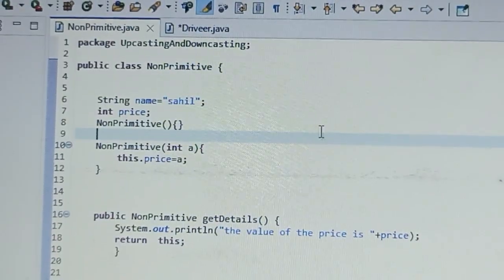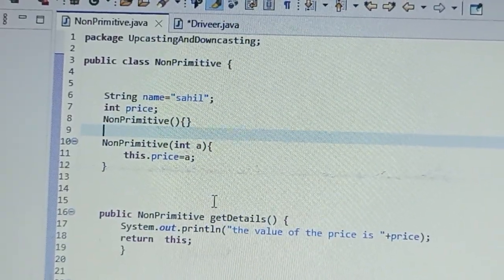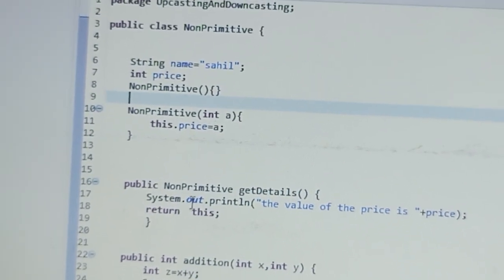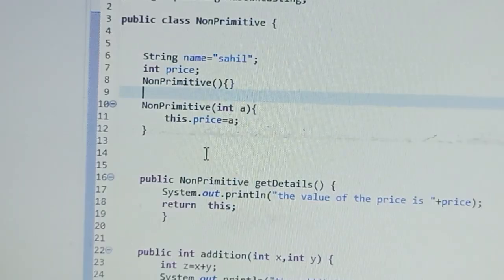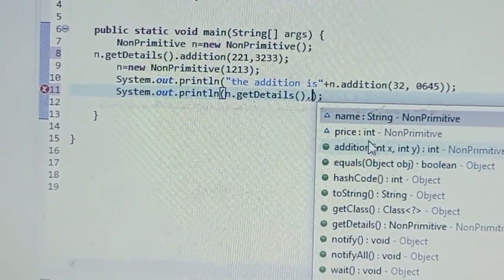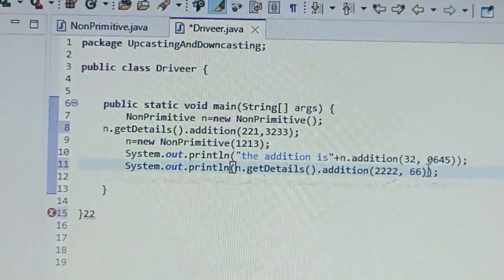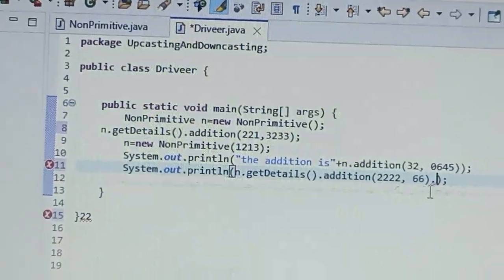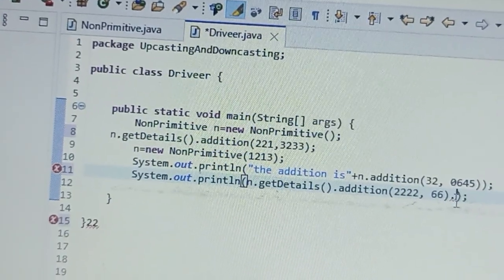RETURNING A CLASS FROM A METHOD. JAVA METHOD RETURN TYPES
this video tells about the advantages of returning a class from an object
how it is achieved
and what are the advantages of returning the class from a method.